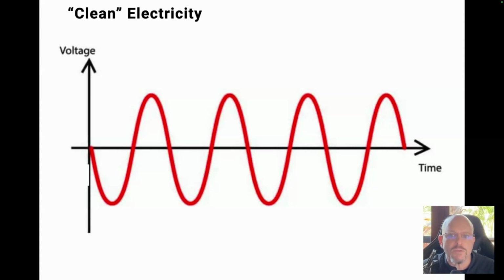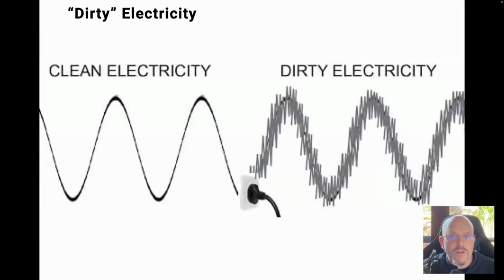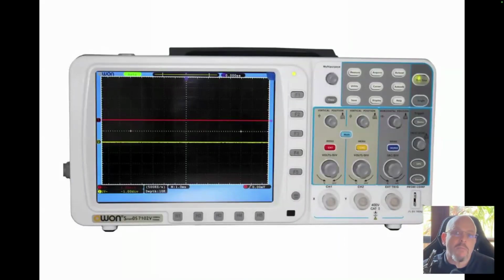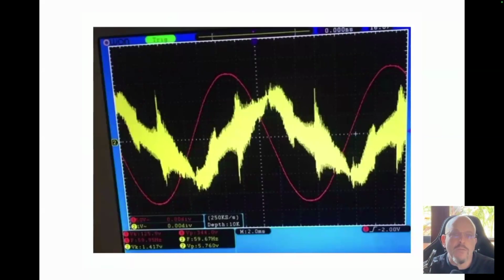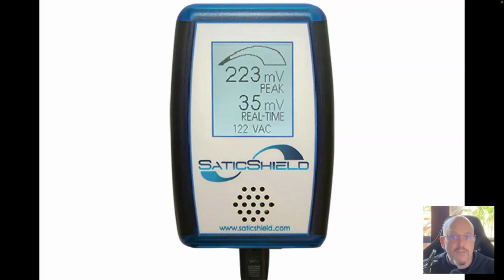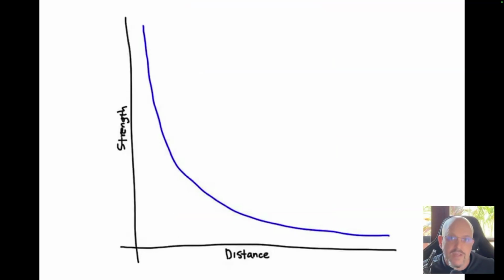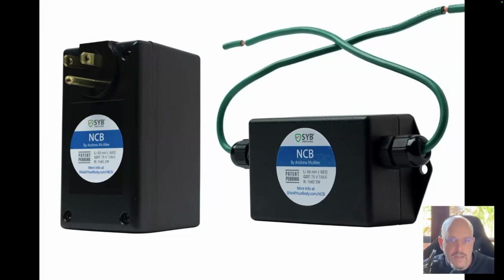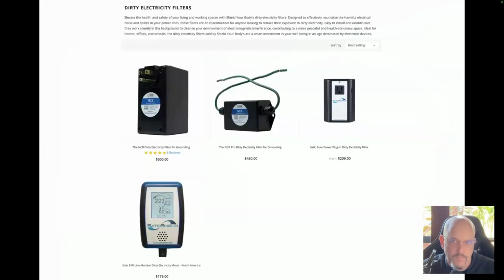Dirty Electricity EMF: What it is, and how to clean it.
Many of us have heard of "Dirty Electricity" but a lot of us don't really understand what it is.

It surrounds all of us, and there are numerous negative health effects. But it doesn't act like other types of EMF, and you can't protect against it using normal EMF shielding.

Come join us for a deep dive into Dirty Electricity. And we'll be featuring two amazing guests: Andrew McAfee, the inventor of the NCB and BD Erickson, the CEO of Satic. These two people are inventors of amazing Dirty Electricity filters.

You'll learn:
- What Dirty Electricity is
- How Dirty Electricity impacts your health
- How to Clean Dirty Electricity
- The differences between the NCB and the Satic Filters
- And how you can use them together for optimal protection